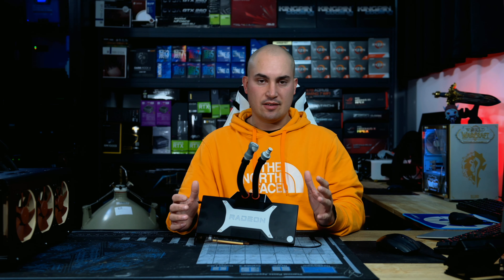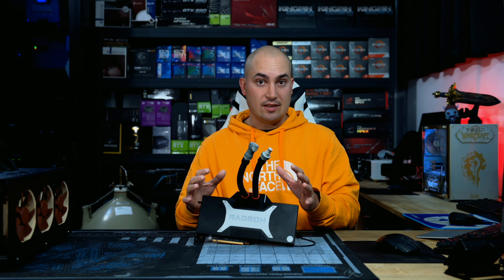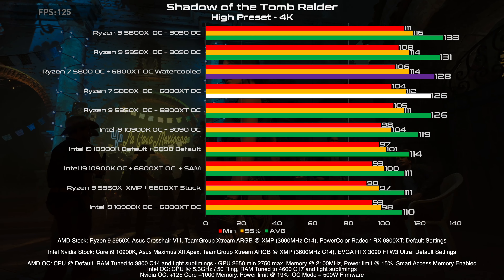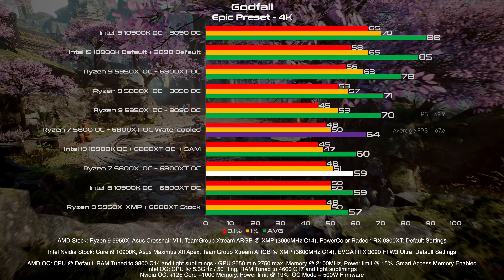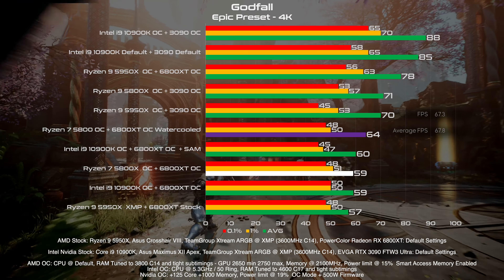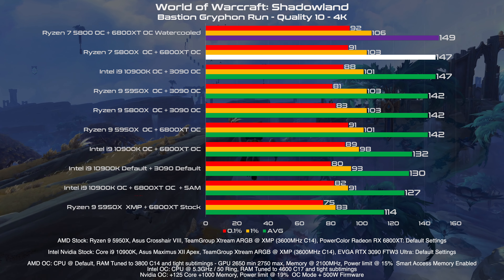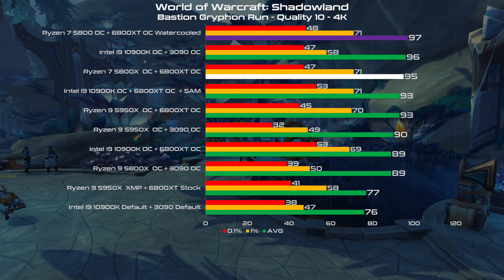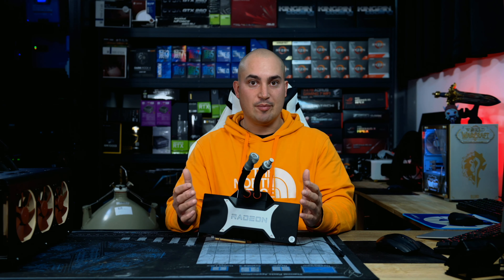AMD Radeon RX 6800 XT + EK Quantum Vector OC Benchmarks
With the EK Quantum Vector GPU Waterblock I can run this PowerColor Reference design at around 2750+ of gpu core clock in gaming, in this video you will see the performance gain vs multiple configurations.

I suggest you to check it out first to have a complete description of the test you are seeing here.

The baseline configuration is the following:

Asus Crosshair VIII Hero X570
AMD Ryzen 9 5950X and Ryzen 7 5800X
Asus Maximus Apex Z490
PowerColor RX 6800XT
TeamGroup Xtreem ARGB 3600 C14 2x8GB (for the stock benchmarks)
GSkill Trident Z 2x8GB 4600MHz (for the OC results on Intel)
Seasonic Prime Gold 850W
EK Full Custom Loop watercooling with 360 XL Radiator and D5 water pump